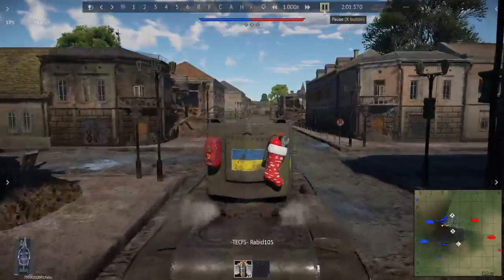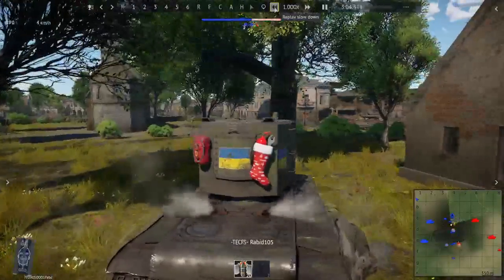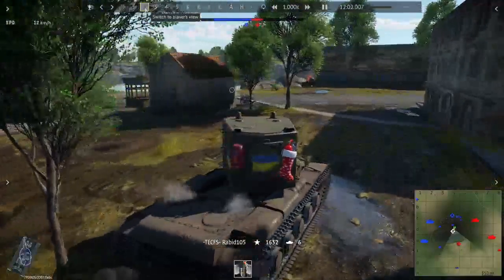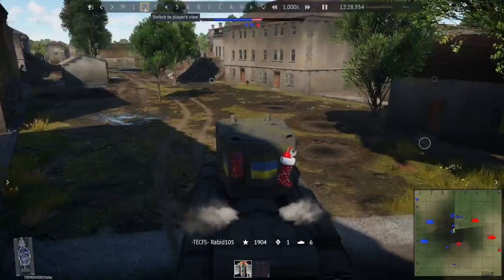War Thunder: KV2 Derptstic